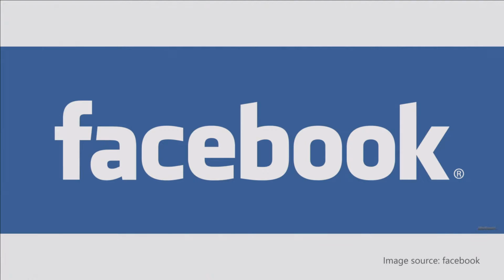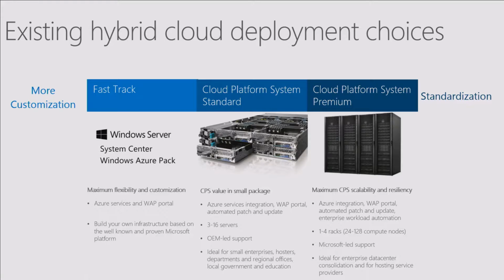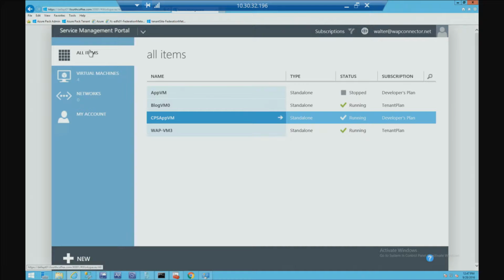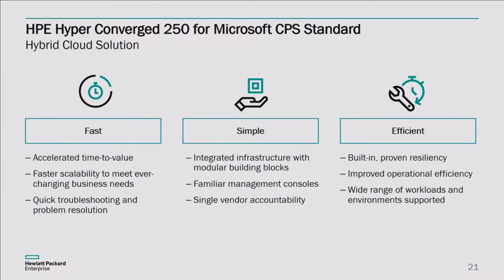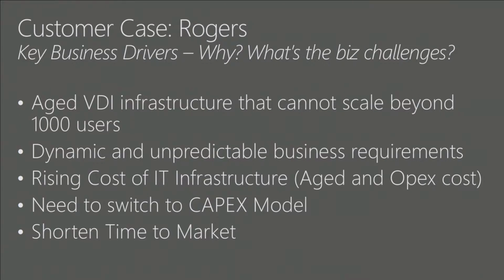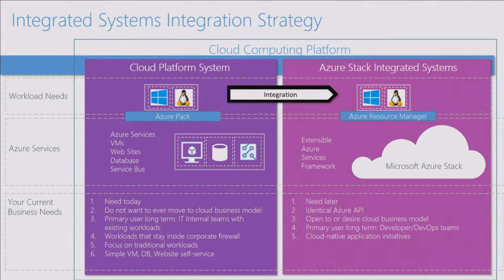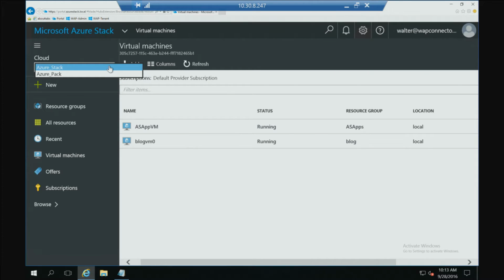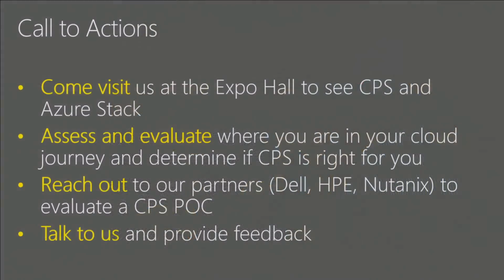Microsoft Ignite 2016 Explore Microsoft Cloud Platform System delivering Azure experiences in an i